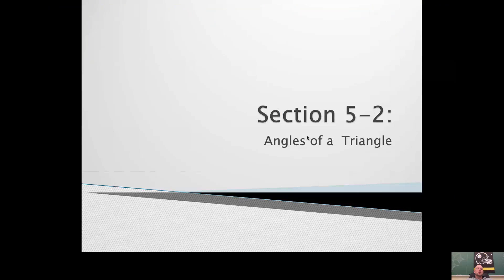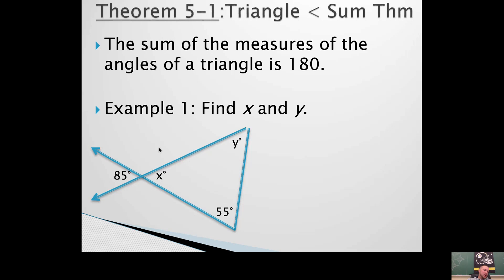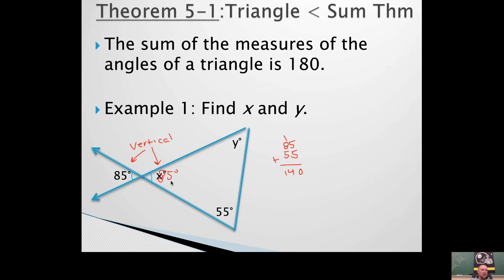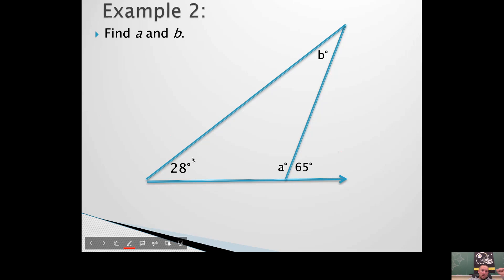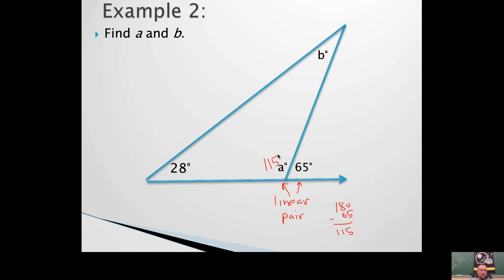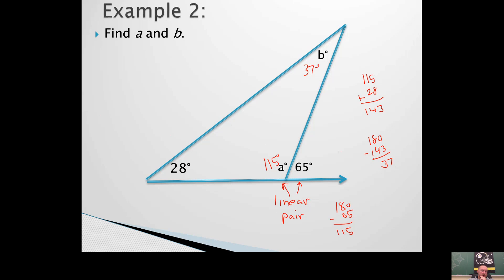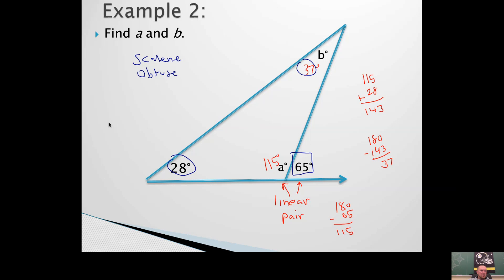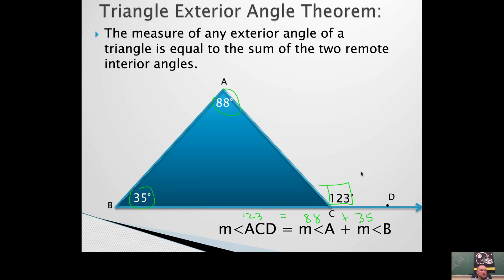Geom5.2.1 Angles of a Triangle